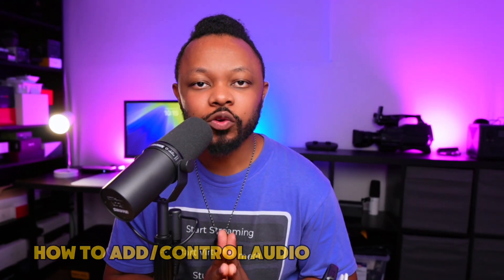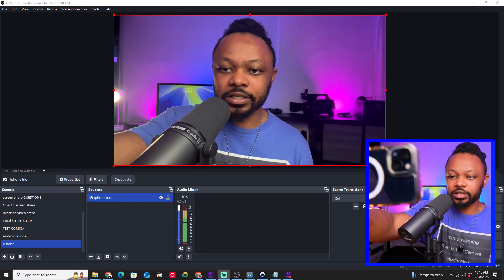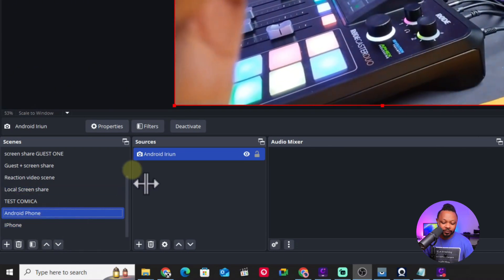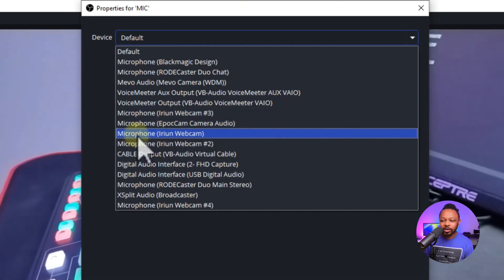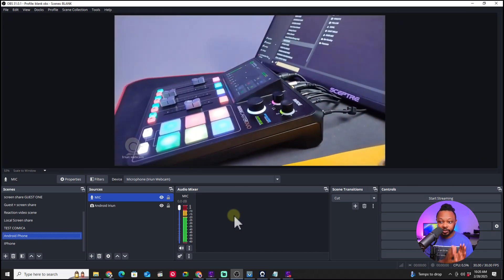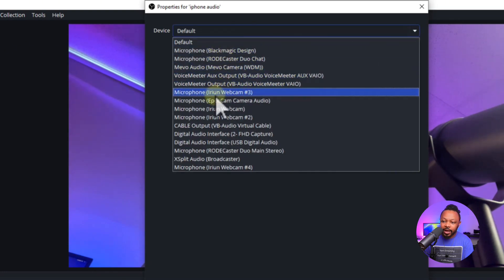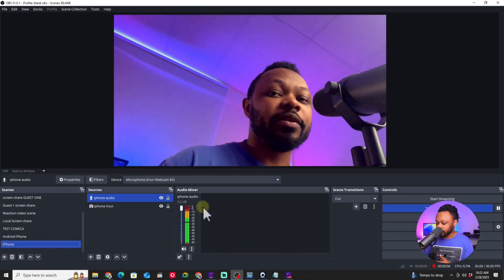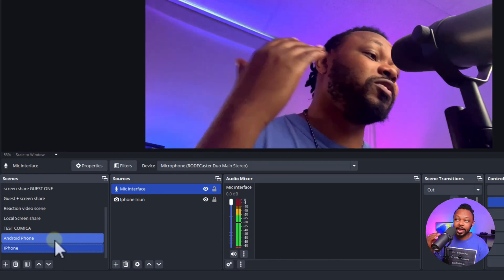How to Add Audio when using a Phone as a Webcam in OBS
Learn how to seamlessly add audio when using your phone as a webcam in OBS for live streaming.
It could be a microphone, Built-in mic, Audio interface or an external mixer.